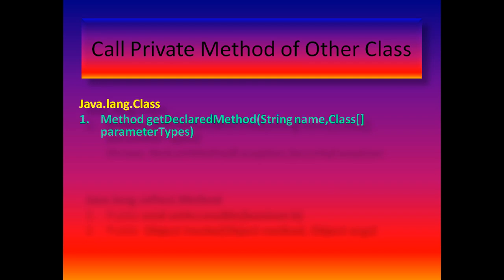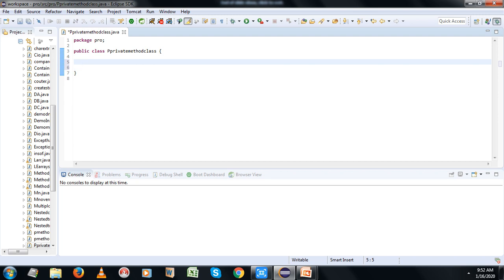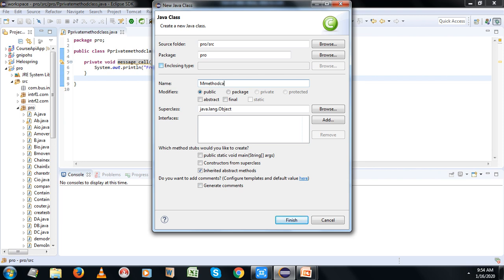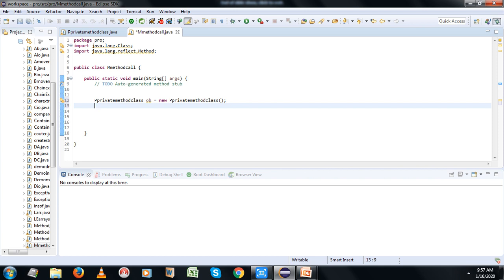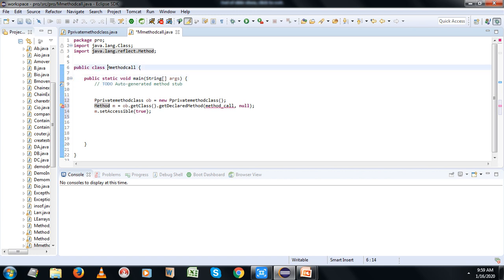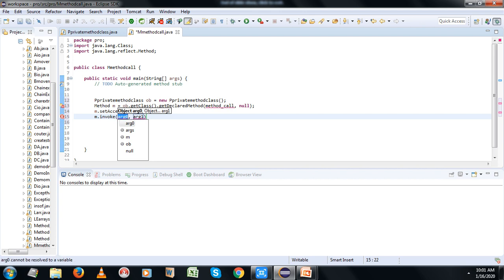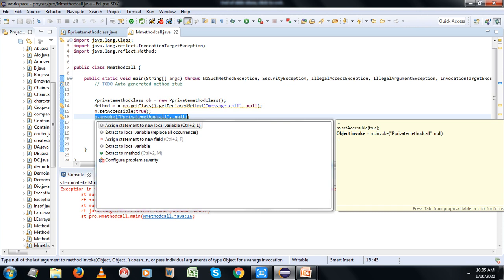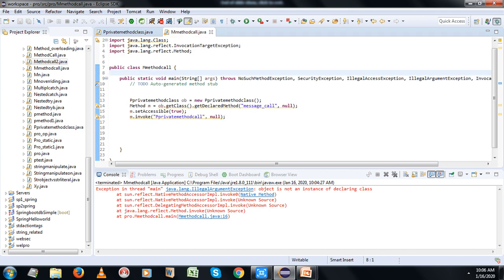S16 Java - How to call a Private Method of other class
1.How to call a Private Method of other class?
2.How to use 'Class and Method' class to call a Private method of other class?